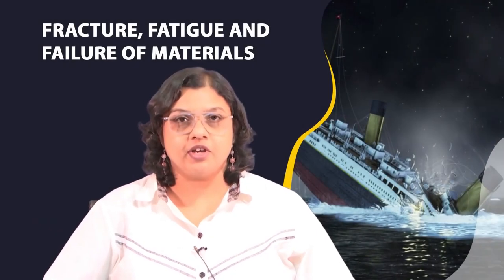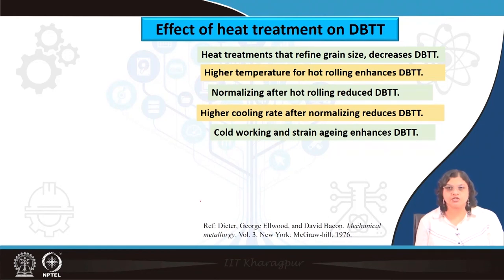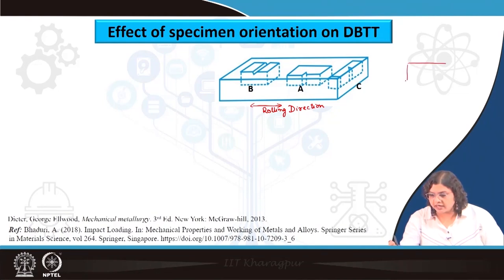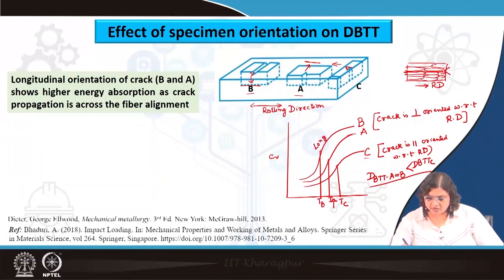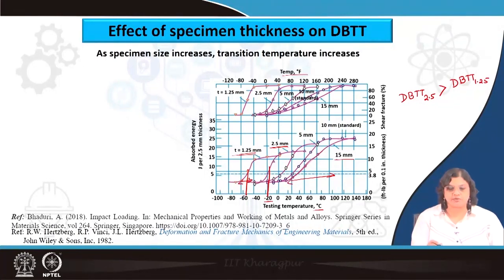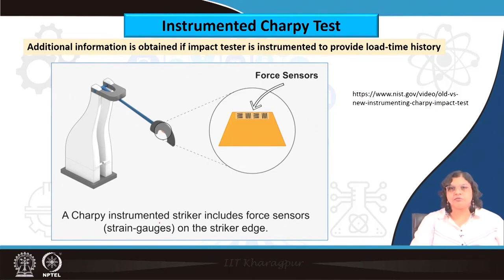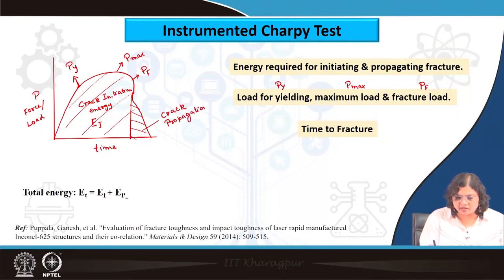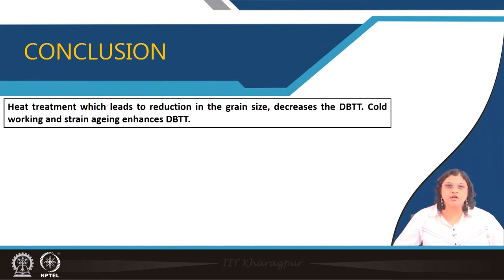Lecture-20: Impact Toughness (Contd.)